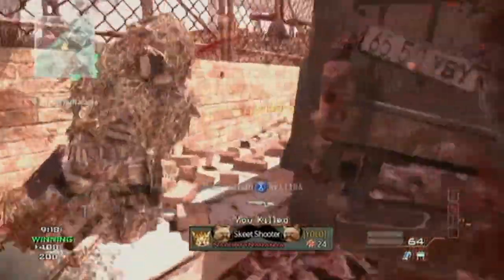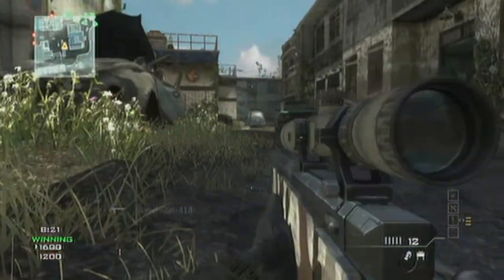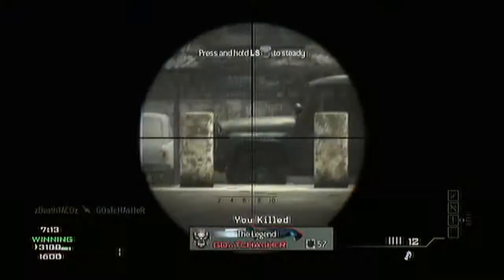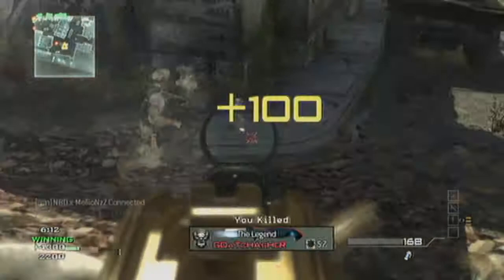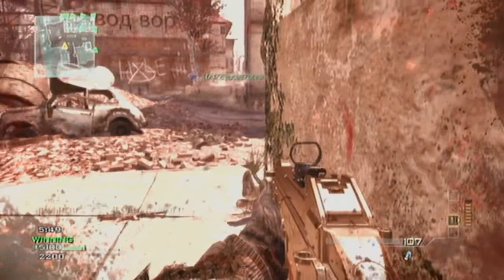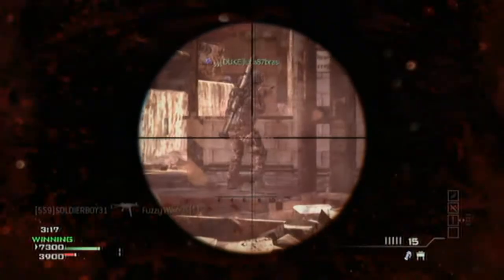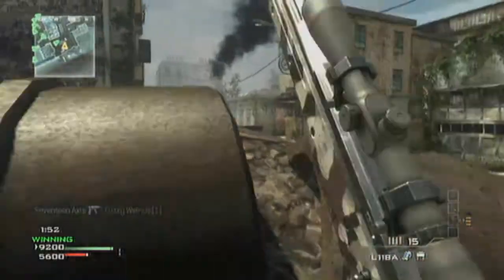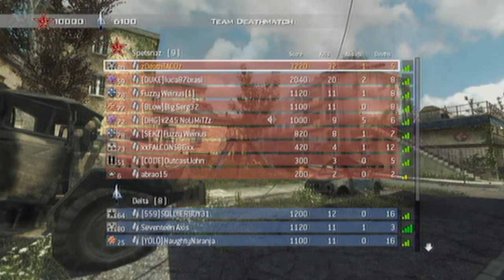Sniping For Noobs MW3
L118 Spiping, TDM, Tips and how to do well.